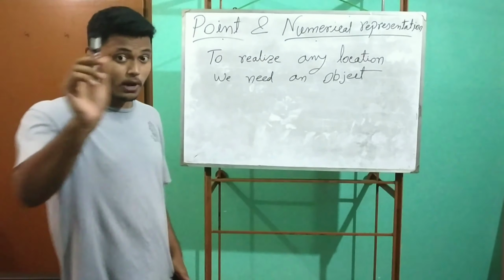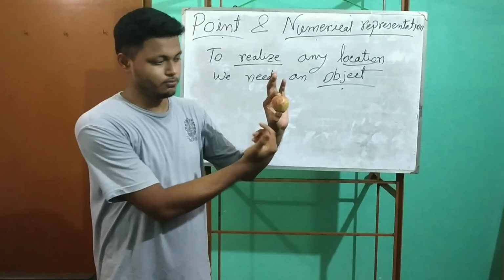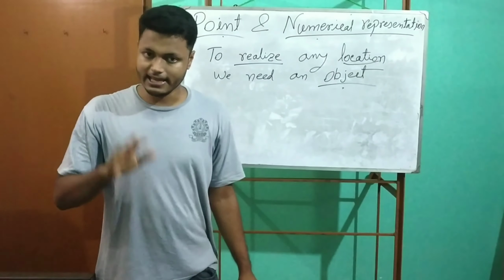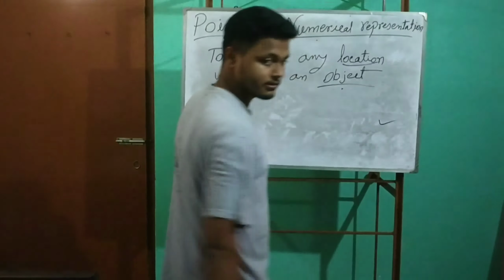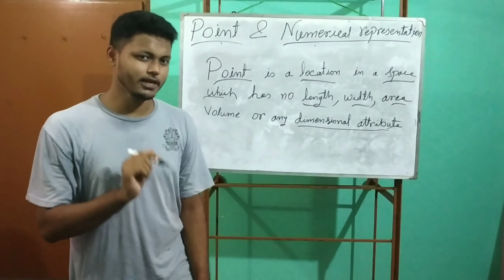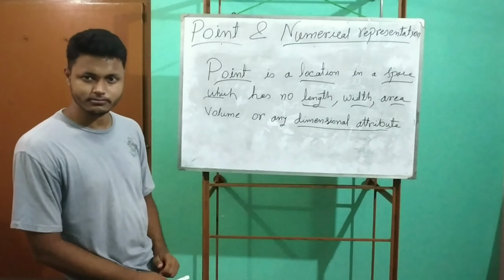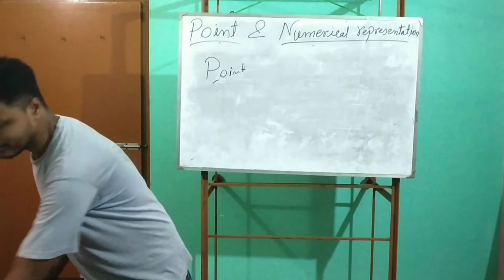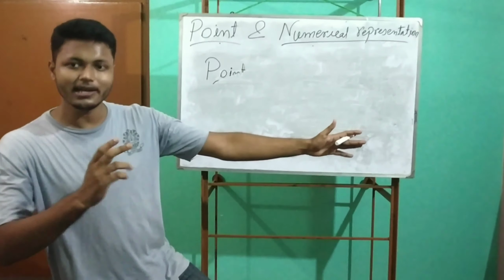Concept of Point and it's Numerical presentation